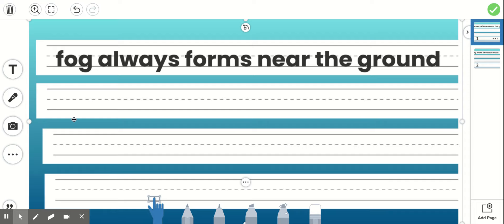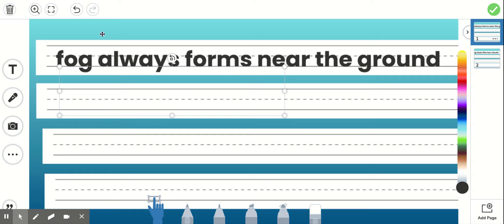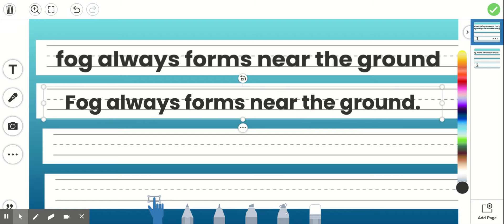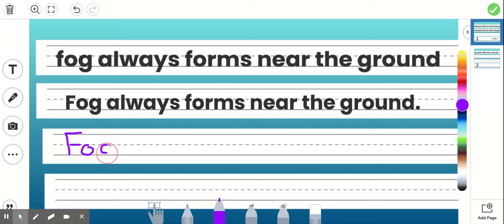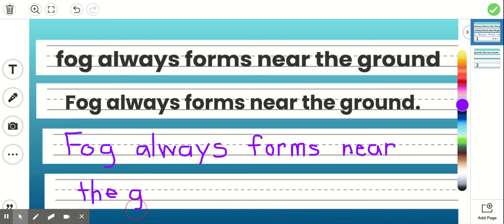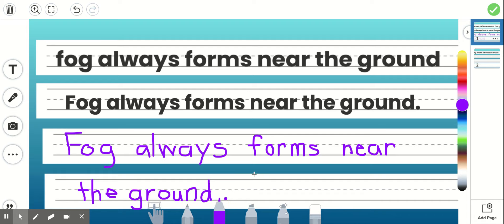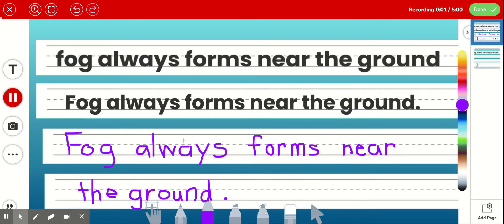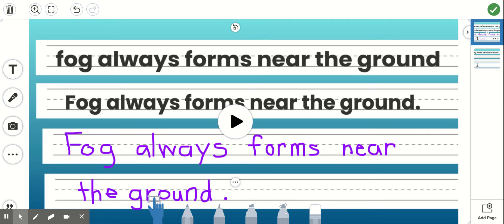Week 6 demonstration for correcting sentences